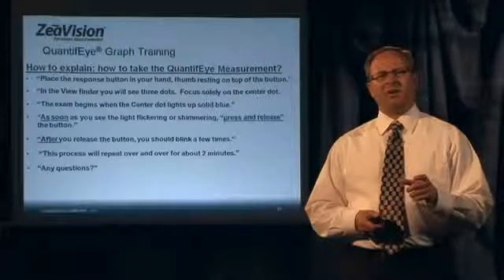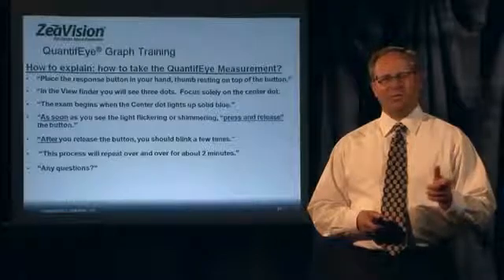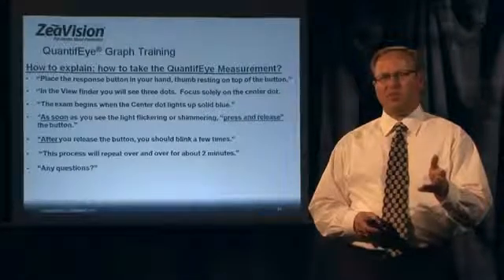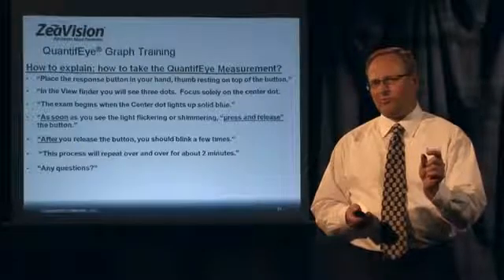st louis video | video production companies | post production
Mike Haller
St Louis Video Producer
St Louis, Missouri, USA  | Video Production